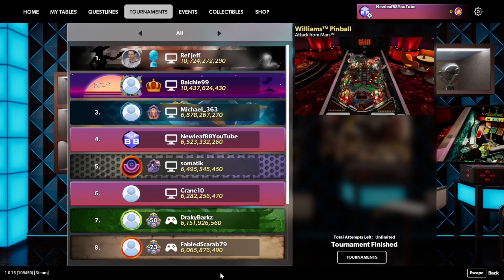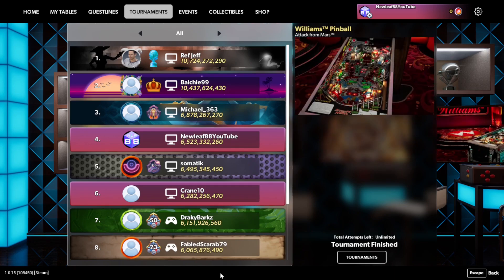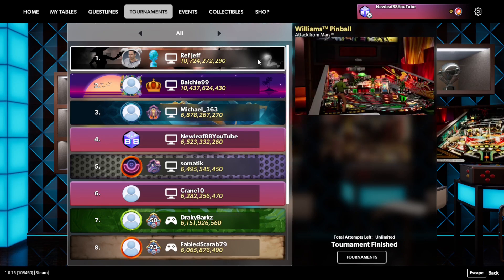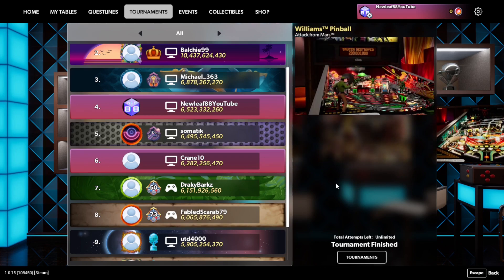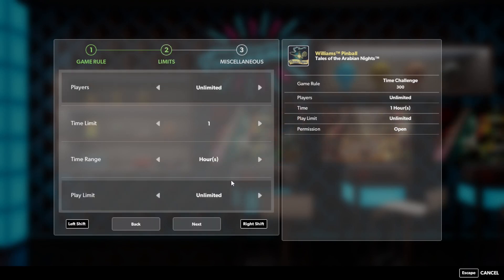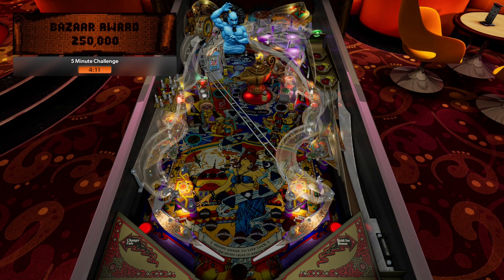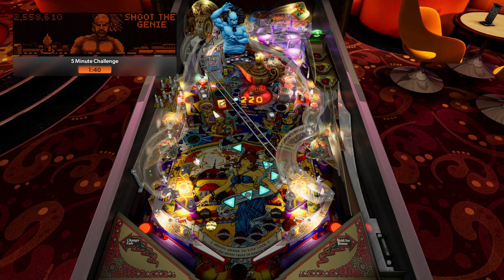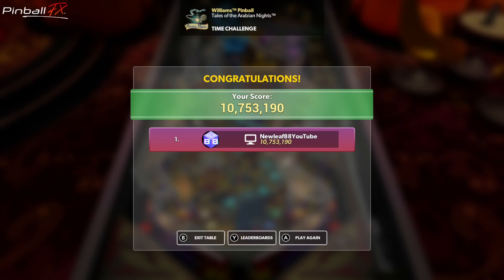TOURNAMENT : Tales of the Arabian Nights (TOTAN) | 5 Minute Challenge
In this video, I am going over the scores and leaderboard for the last 5 minute challenge we had on Attack from Mars. Then, we will talk about this weeks 5-minute challenge on Williams Tales of the Arabian Nights! Good luck and have fun!

Tournament ID : E0NG